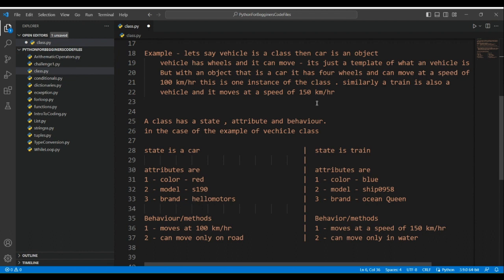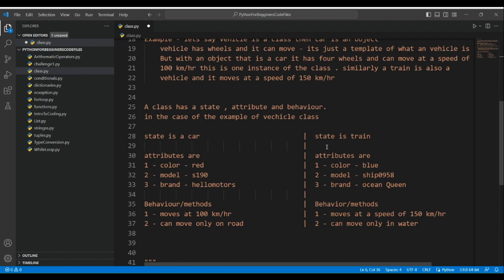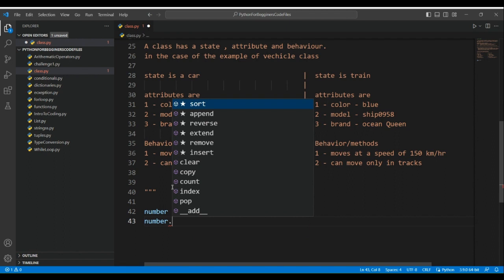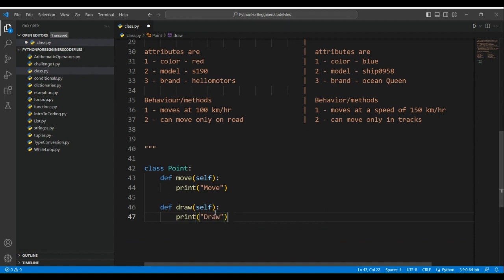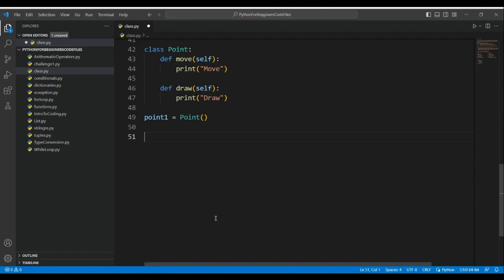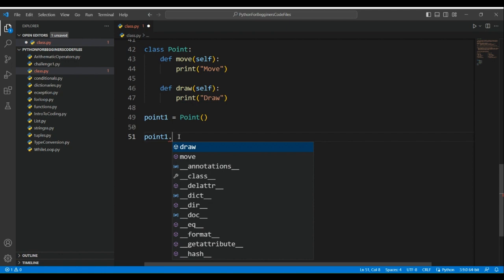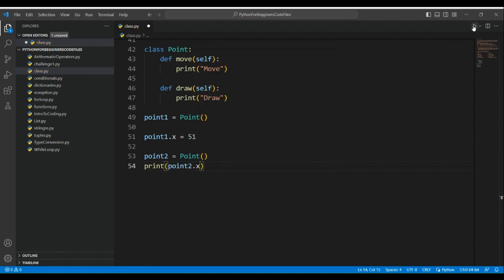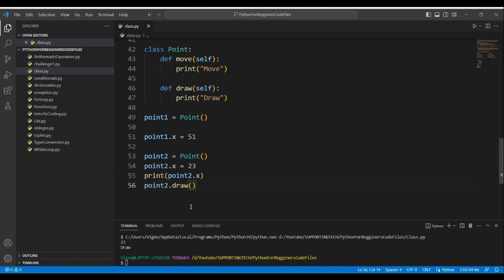PYTHON - CLASSES (17 a)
Learn all about class in python and about its attributes and behavior, how to create an object for a user defined data type in this video